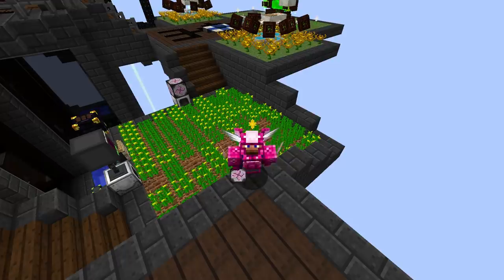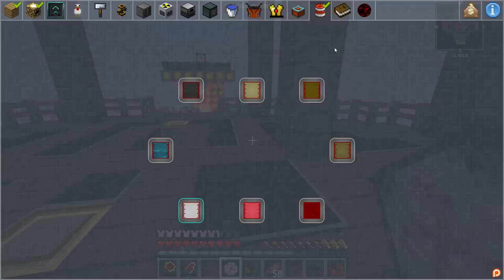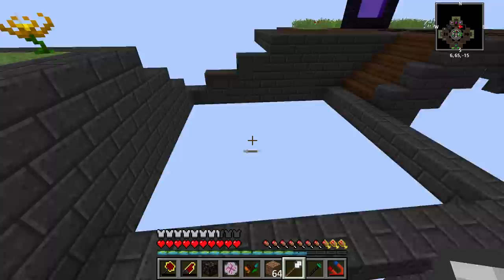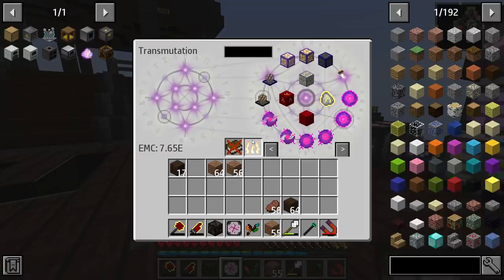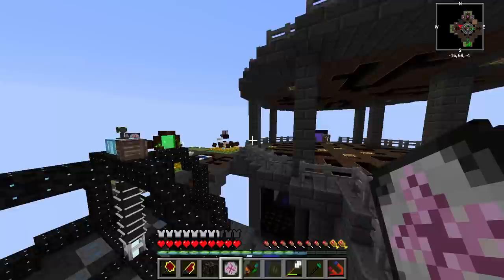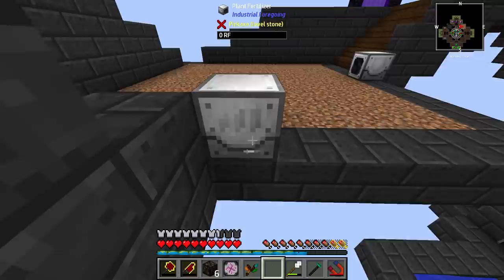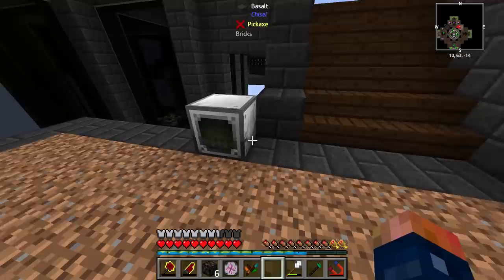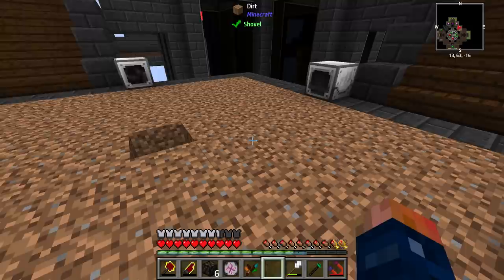FTB Sky Odyssey Ep. 13 Refined Canola Oil Automation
► FTB Sky Odyssey was initially meant to be a simple expansion to FTB Sky Adventures. The intention was to add a few new quests which would provide the pack with some end game targets for players to aim for. To begin with, we expanded the pack by adding several extra mods with the goal of adding a more OP feel to it, drawing inspiration from what was the recently released Stoneblock modpack.

Keep Up To Date!